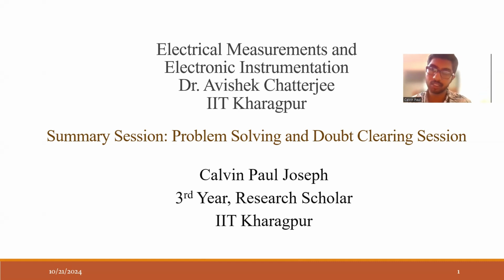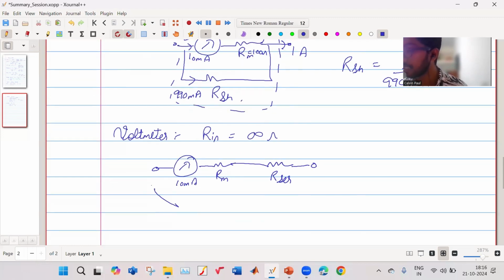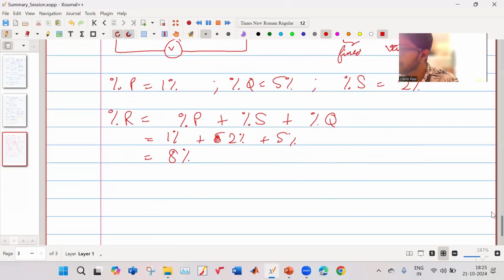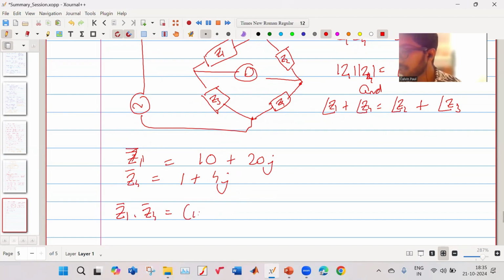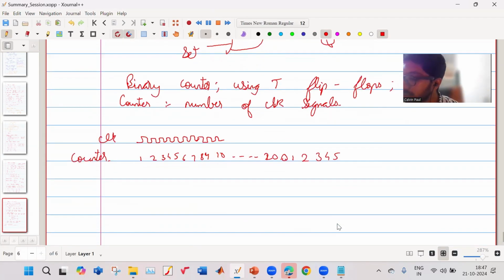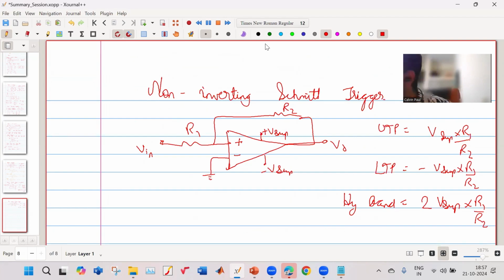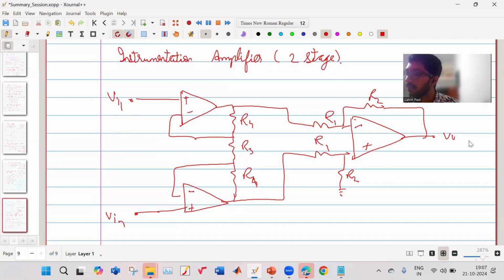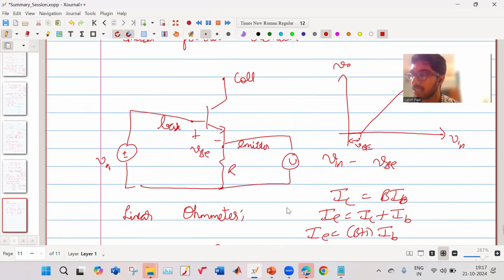Electrical Measurement and Electronic Instruments | NPTEL | Summary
Summary Session

00:00 - Start
00:34 - Outline of session
02:17 - Week 1 | Torques for PMMC, MI, Electrodynamic and Electrostatic Instruments | Sensitivity
07:28 - Week 2 | Ammeter | Voltmeter
14:56 - Week 3 | Errors | Relative error | propagation of errors | Wattmeter connection
23:25 - Week 4 | Energy meter | DC Potentiometer | Kelvin-Varley potential divider
26:40 - Week 5 | AC Bridges | Balance condition | practical inductor | practical capacitor
32:28 - Week 6 | Instrumentation transformers | CT | PT | equivalent circuit of transformer | SR flip-flop | counters
40:07 - Week 7 | Analog Electronics | Difference amplifier | -ve feedback - Virtual short concept | Non-inverting amplifier | Inverting amplifier
46:15 - Week 8 | Schmitt Trigger | +ve feedback - only 2 stable outputs | Inverting Schmitt Trigger | Non-inverting Schmitt Trigger | Trigger levels | Hysteresis band
50:08 - Week 9 | Data converters | Digital voltmeter | Linear and digital ramp type voltmeter | SAR ADC | Flash ADC | Number of conversion cycles and comparators | DAC
58:36 - Week 10 | Instrumentation amplifiers (Error in gain formula) | Precision rectifier
1:02:09 - Week 11 | Function Generator | Oscilloscopes | Lissajous plots
1:07:50 - Week 12 | BJT | Emitter-follower voltmeter
1:09:50 - All the Best for your exam.

Post your queries and doubts. Be careful about the units and read the questions carefully.